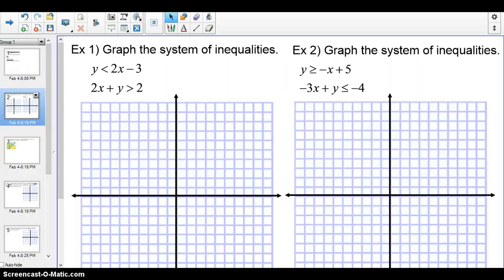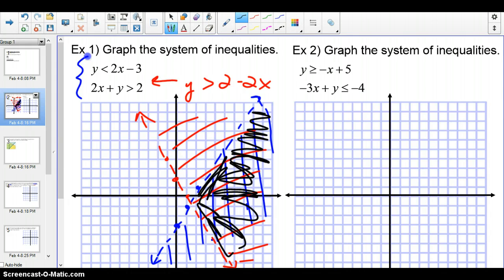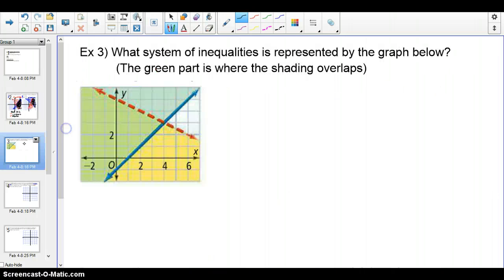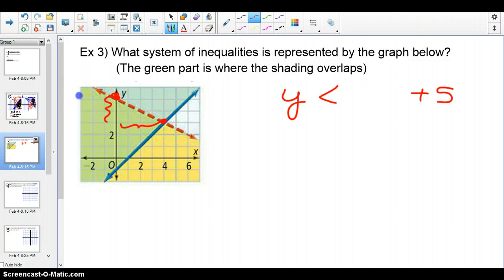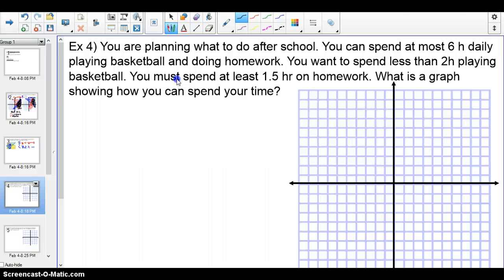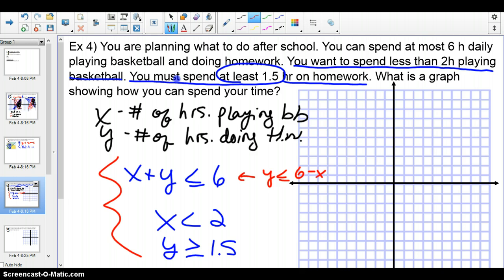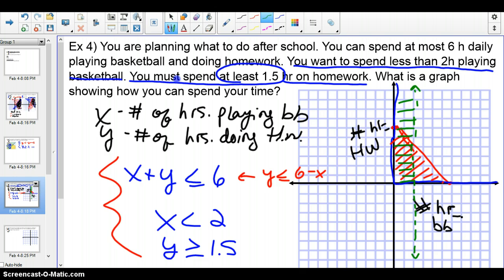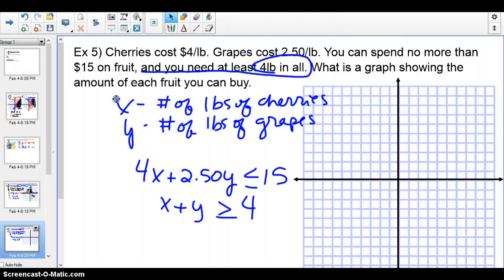Systems of Inequalities